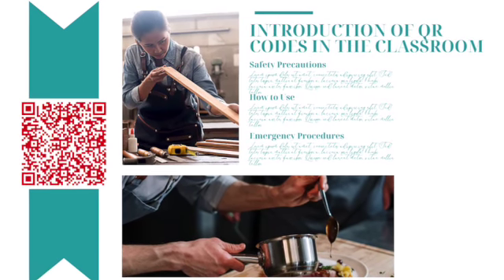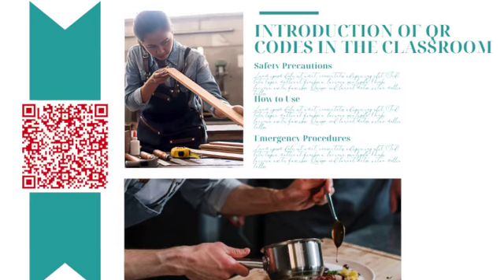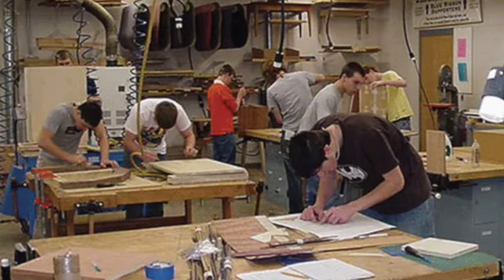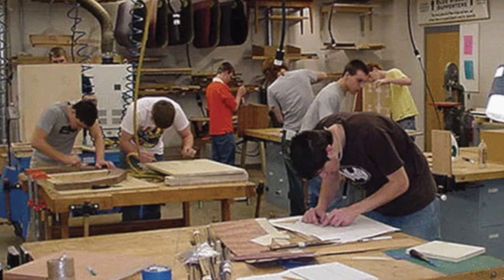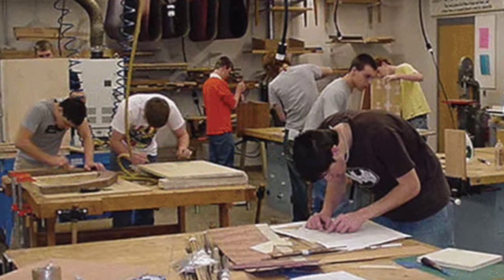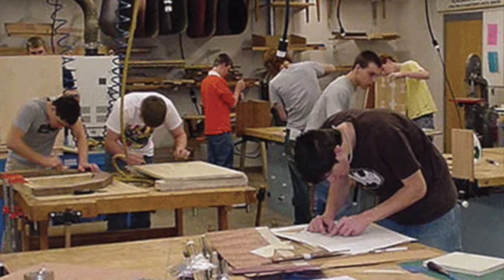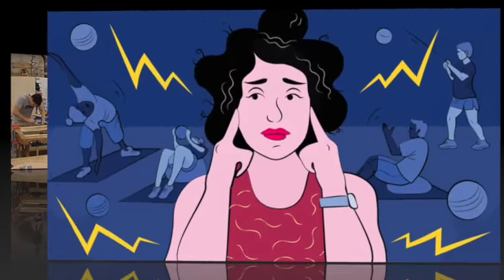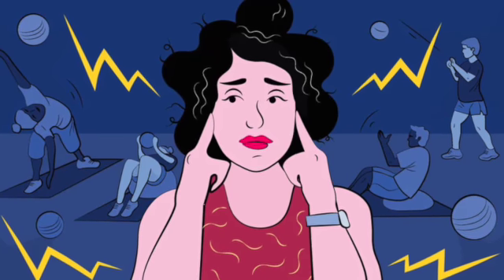Classroom QR CODE Safety SD 480p